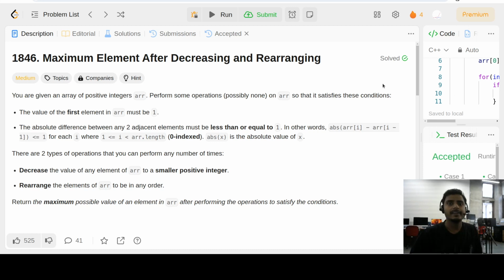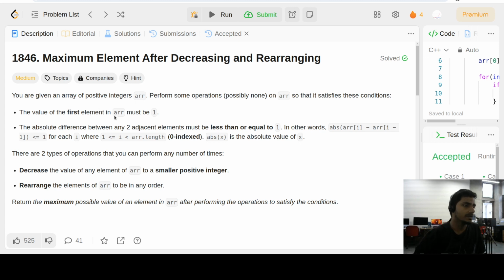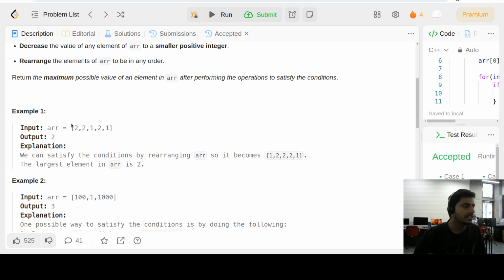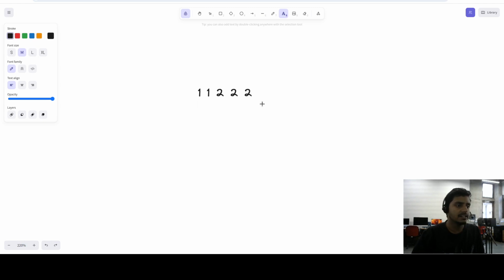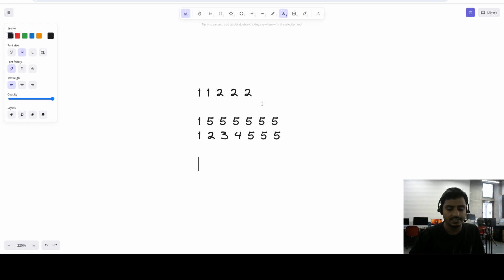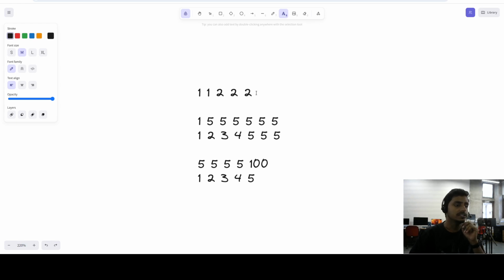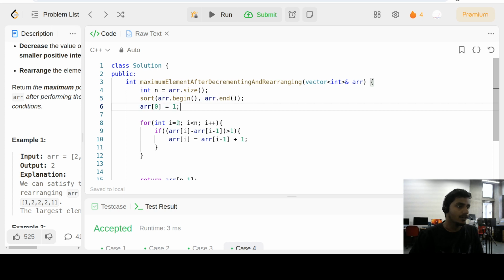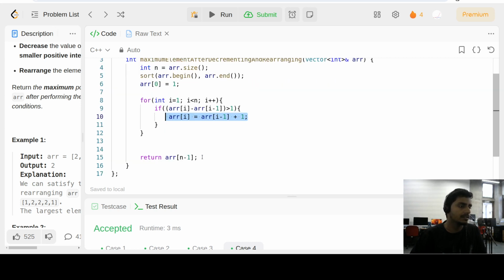1846 Maximum Element After Decreasing and Rearranging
Please let me know if you need a source code.